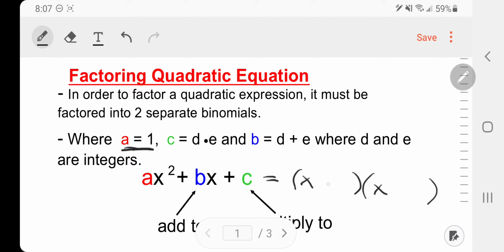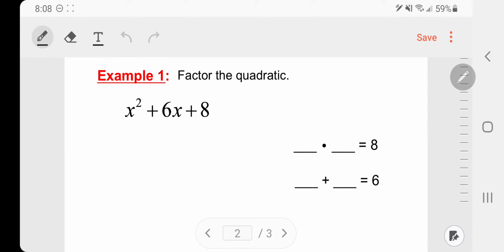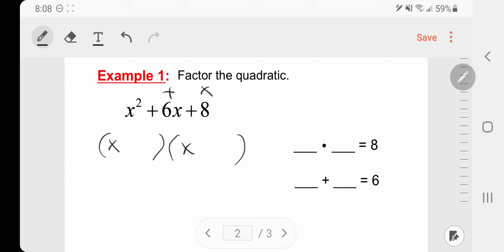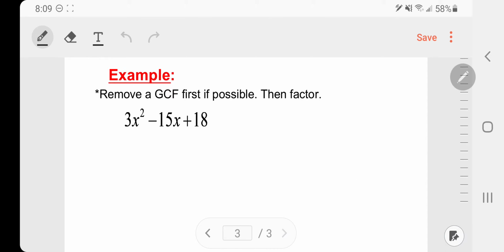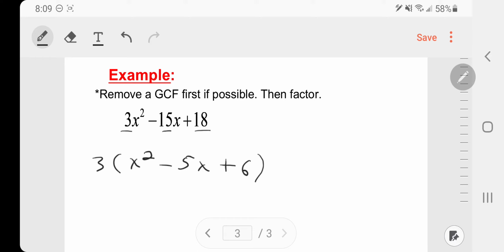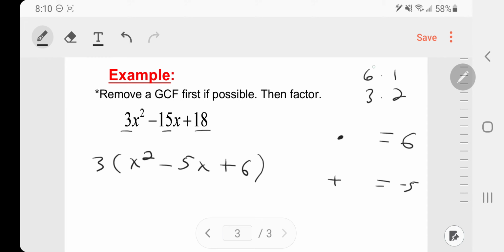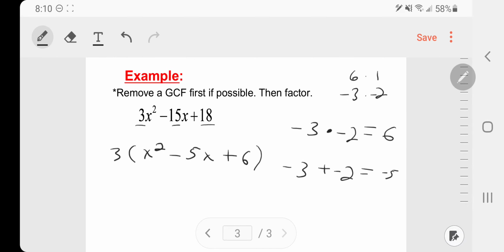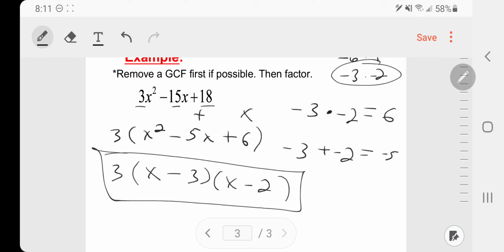Factor Quadratic Trinomials (leading coefficient is 1)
Learn how to factor quadratic trinomials that have a leading coefficient of 1.